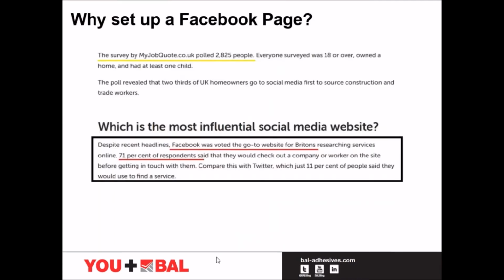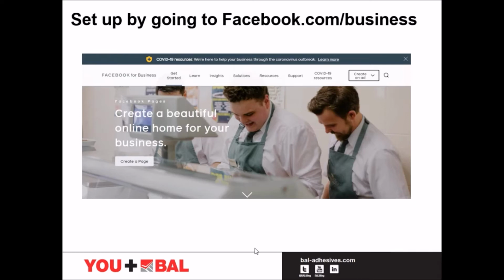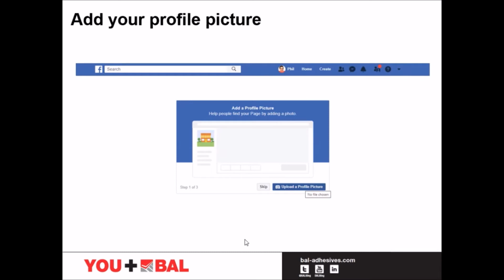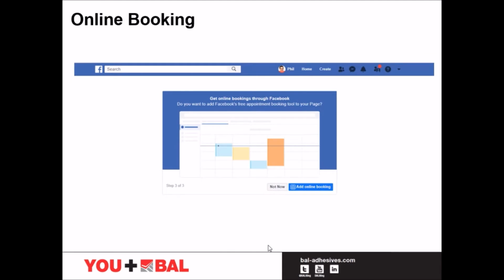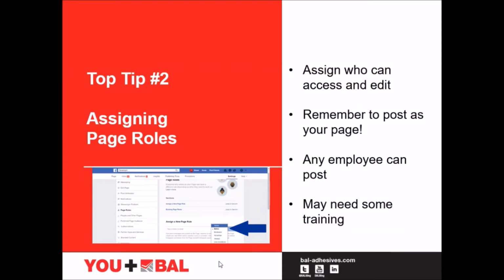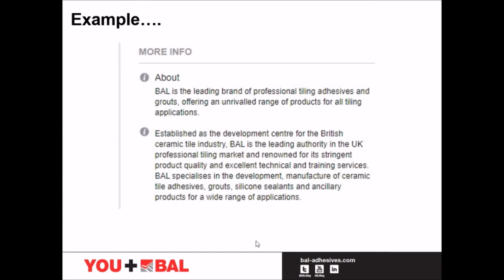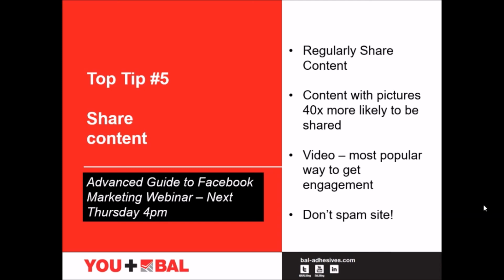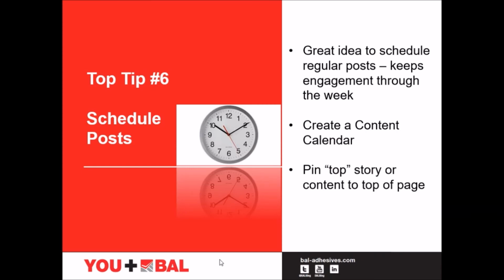Webinar - Beginners Guide to Creating a Facebook Business Page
Watch BAL's Beginners Guide to Creating a Facebook Business Page for Tilers.